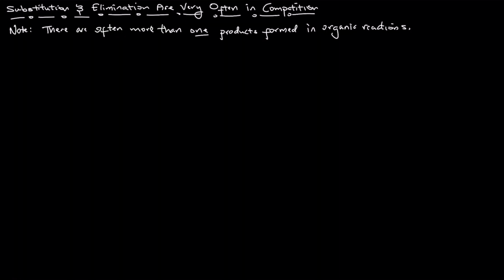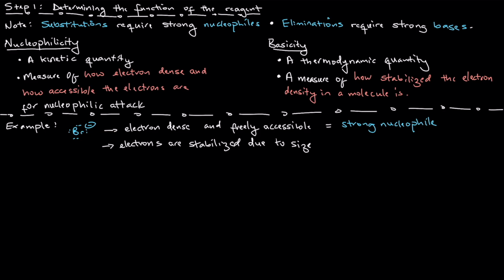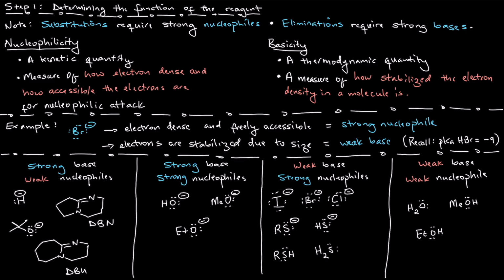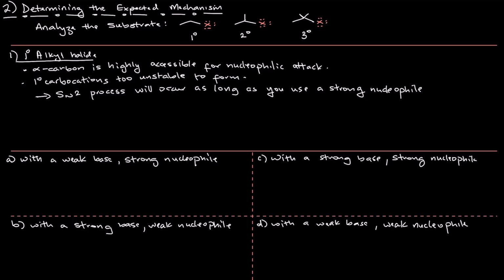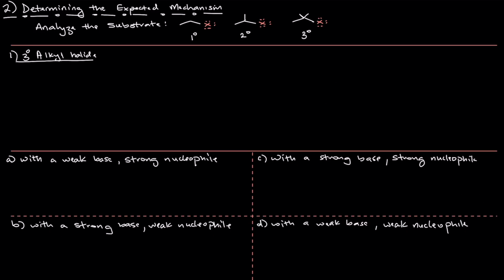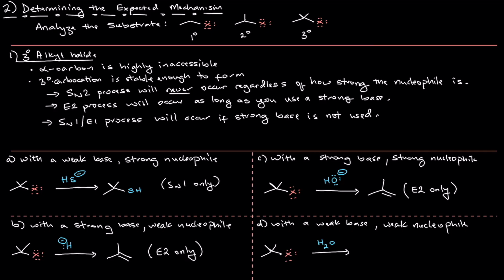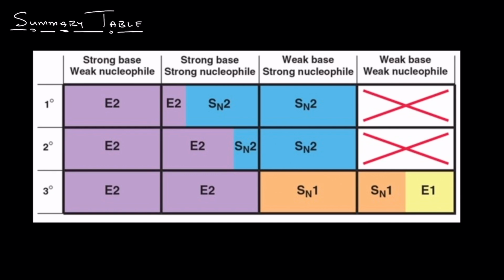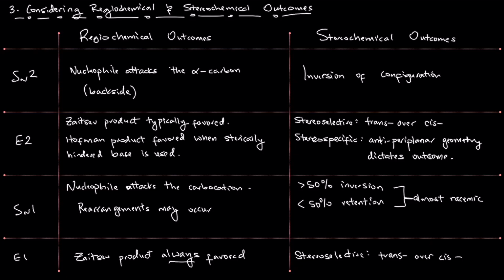Predicting Substitution and Elimination Products | SN1, SN2, E1, E2 | Organic Chemistry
Master the art of predicting products in organic chemistry reactions. This video provides a step-by-step framework for determining whether a reaction will proceed via SN1, SN2, E1, or E2 mechanisms. We break down how to analyze reagents, evaluate substrate types (primary, secondary, or tertiary), and consider essential regiochemical and stereochemical outcomes to identify the major products.

In this video, you will learn how to:
• Differentiate between nucleophilicity and basicity.

• Classify common reagents into four key categories.

• Analyze primary, secondary, and tertiary alkyl halide substrates to predict mechanism pathways.

• Identify regiochemical and stereochemical requirements for SN1, SN2, E1, and E2 reactions.

This comprehensive guide is perfect for college-level organic chemistry students looking to sharpen their reaction prediction skills for exams and lab work.

Timestamps:
00:00 Introduction to Predicting Substitution and Elimination Products
00:33 Three Steps for Predicting Reaction Products
01:23 Step 1: Determining Reagent Function (Nucleophilicity vs. Basicity)
03:46 Classifying Common Bases and Nucleophiles
06:50 Step 2: Analyzing the Substrate and Expected Mechanism
07:36 Reaction Pathways for Primary Alkyl Halides
10:47 Reaction Pathways for Tertiary Alkyl Halides
13:39 Reaction Pathways for Secondary Alkyl Halides
17:02 Step 3: Regiochemical and Stereochemical Outcomes
19:02 Summary and Conclusion